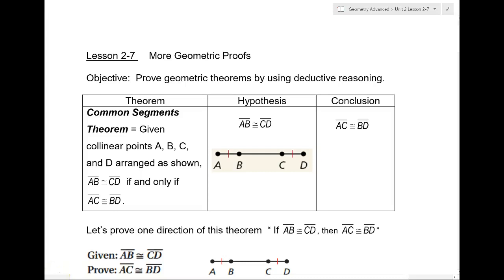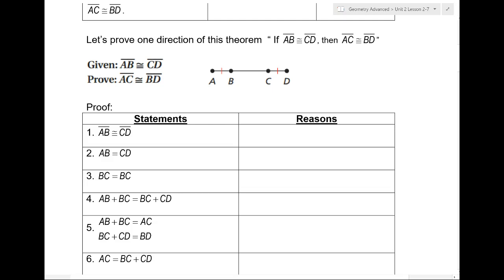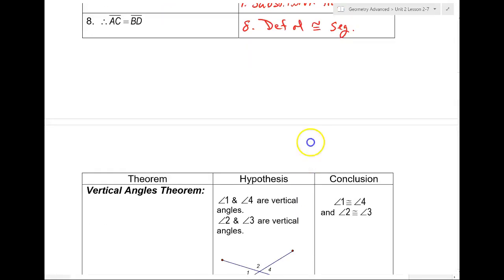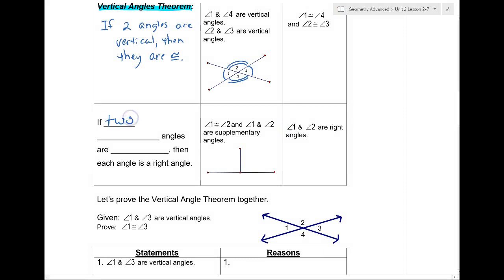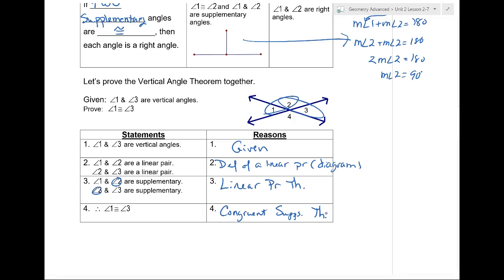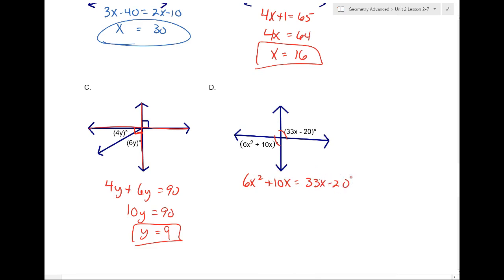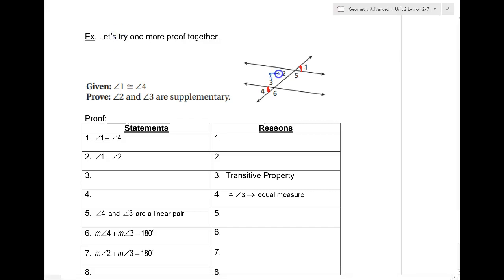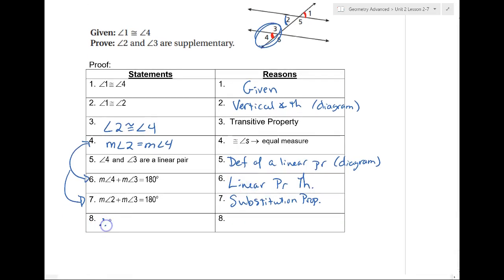Lesson 2-7 More Geometric Proofs & Vertical Angle Theorem